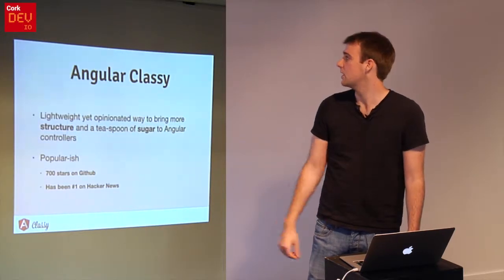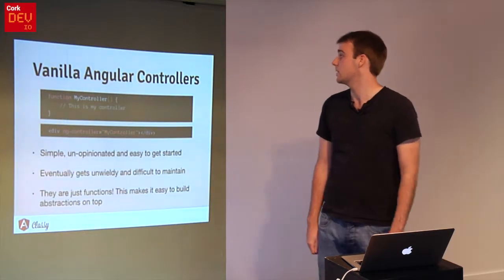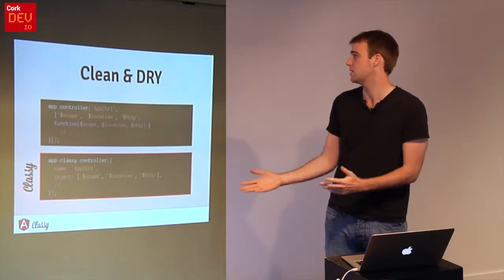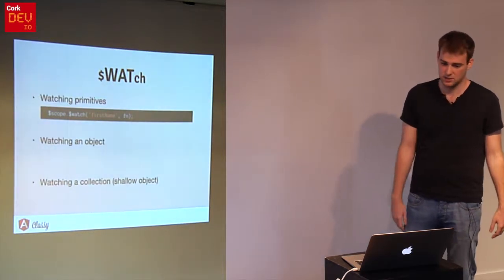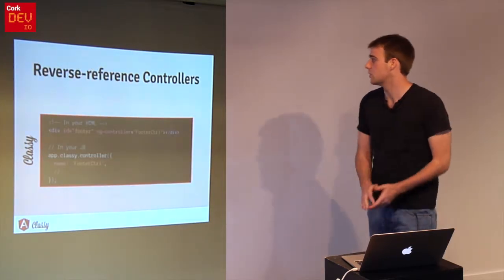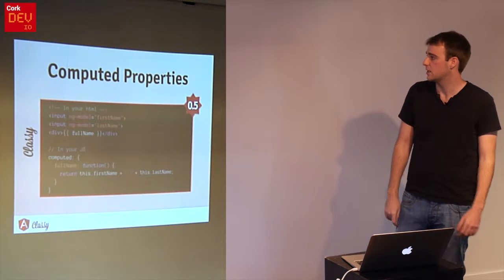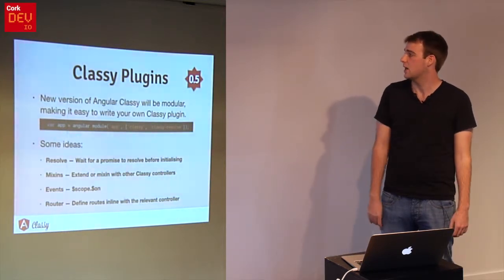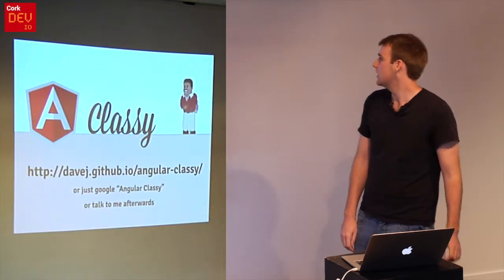CorkDev.io - Angular Classy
We are introducing a quick ~10 minute lightning talk: Dave Jeffery (@DaveJ) gave a talk about his open-source project: Angular Classy.

Apologies for the small and flickery projection this time. The slides from Dave's presentation are available for your enjoyment